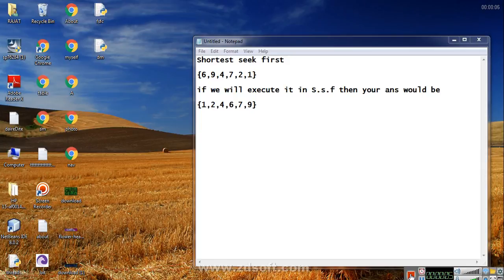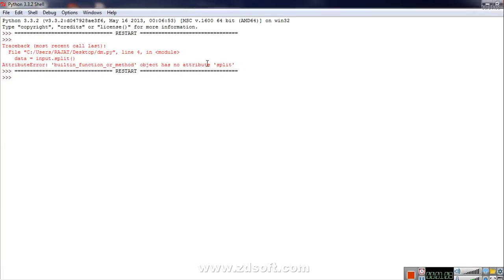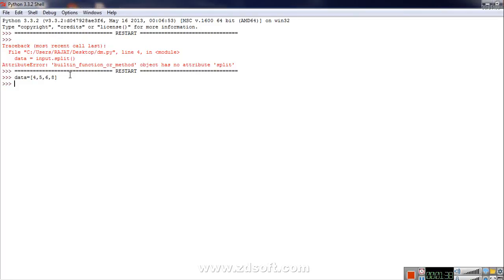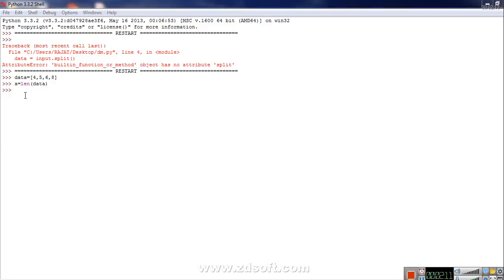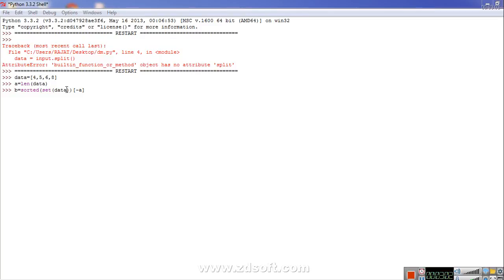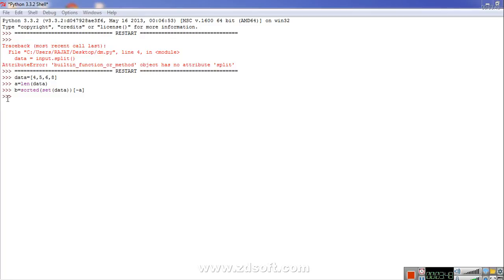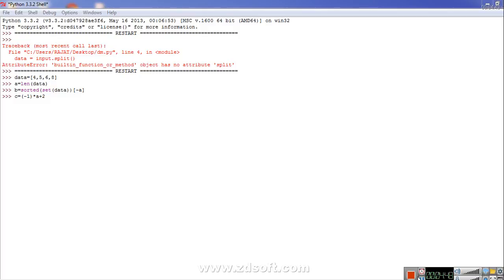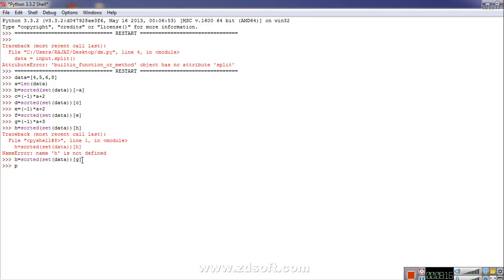Shortest seek first (SSTF)in python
Shortest seek first (SSTF)dish sheduling algoerith in  python